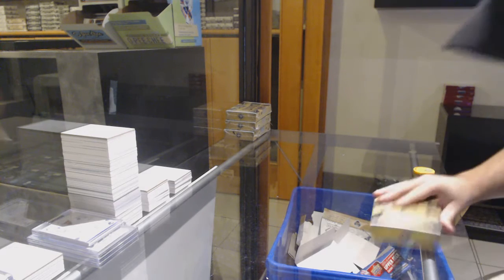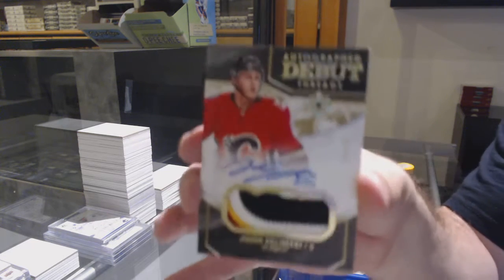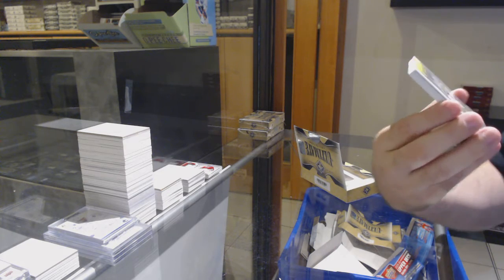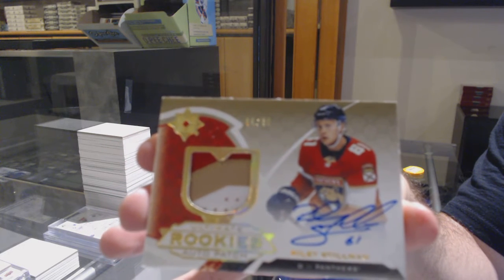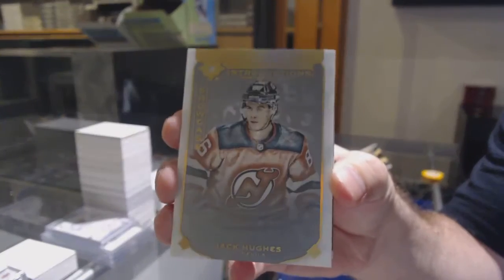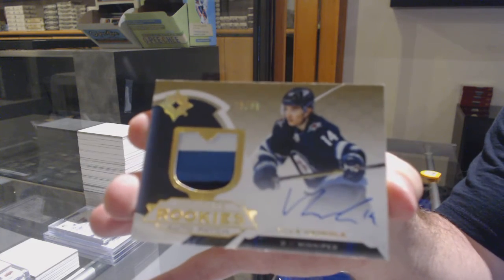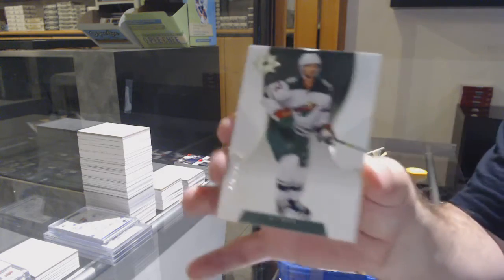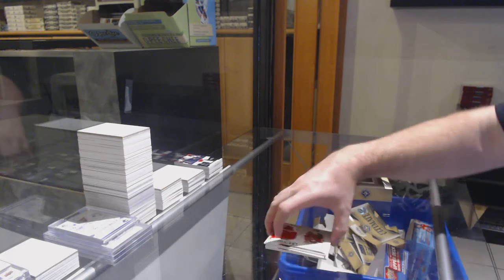19-20 Upper Deck Ultimate Hockey 4 Box Break - C&C GB #12,378